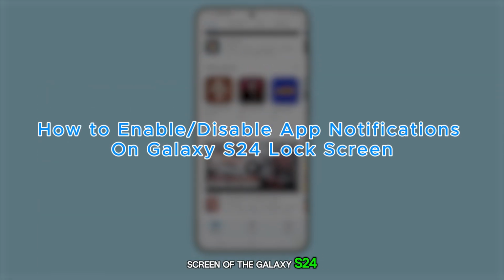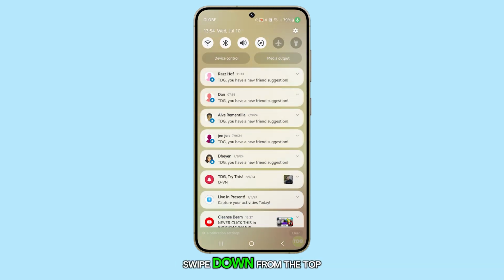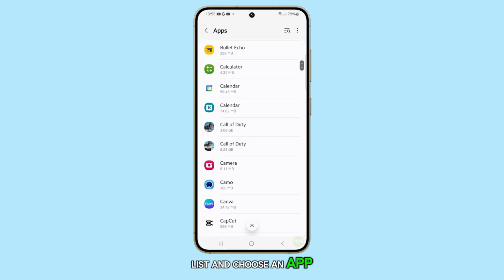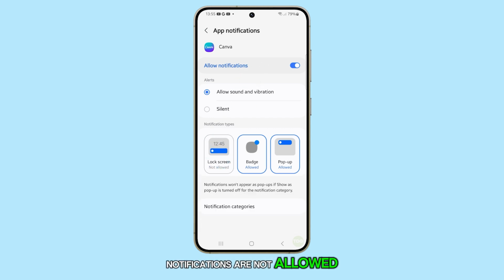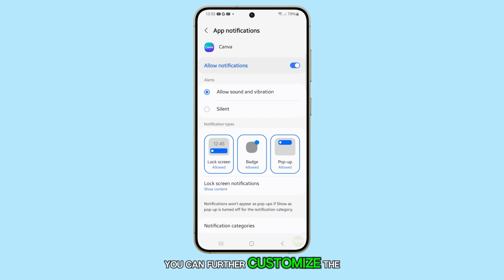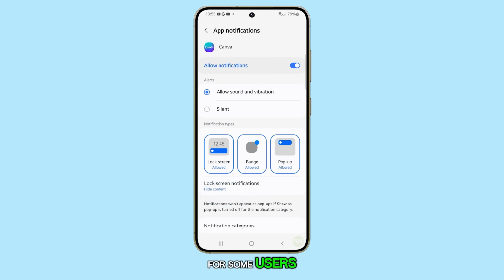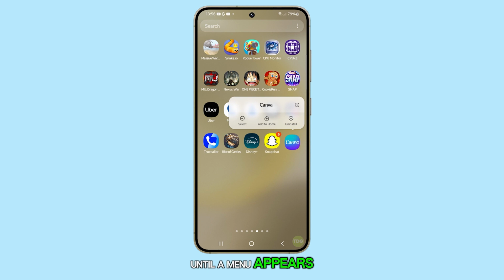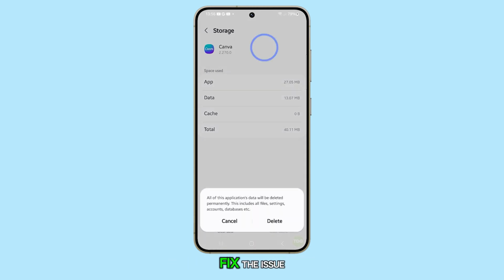How to Enable / Disable App Notifications On Galaxy S24 Lock Screen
In this video, you'll learn how to disable app notifications on the lock screen of your Galaxy S24 to enhance your privacy. The tutorial guides you through the steps to manage these settings for any app, including how to clear cache and data if you're experiencing notification issues. By following these instructions, you can ensure that sensitive information stays hidden when your phone is locked.